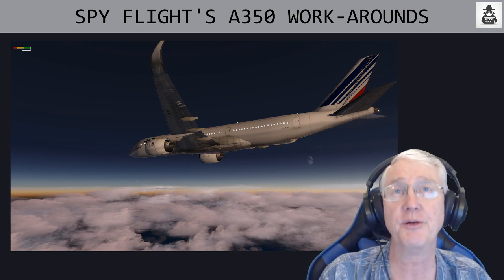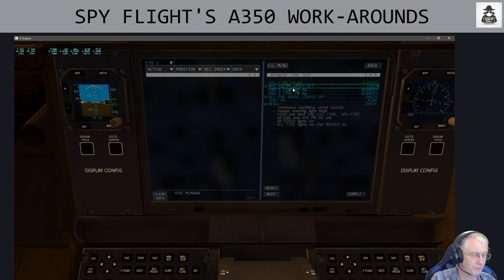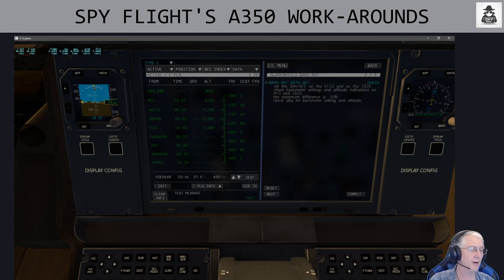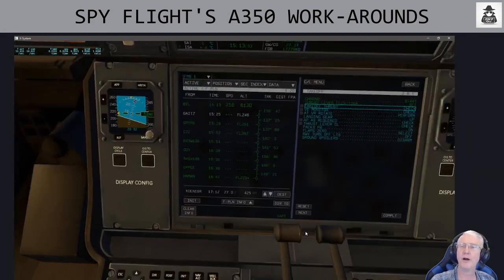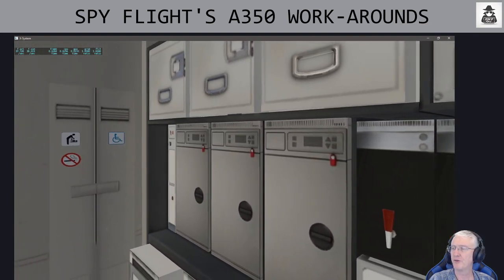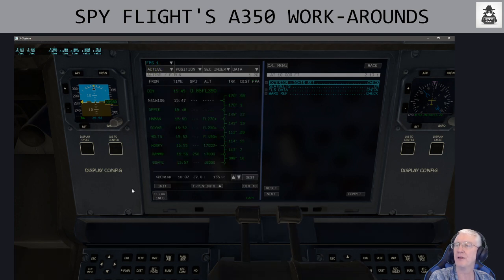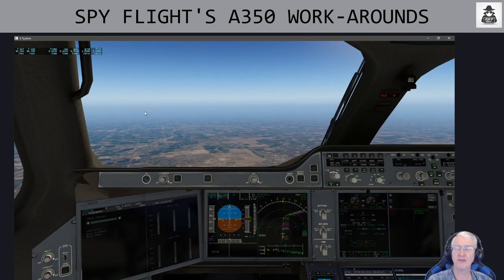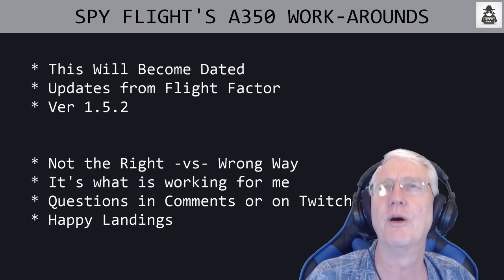The FF A350 Cold & Dark | 757 Spyflight SIDS/STAR Work-Arounds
Everyone's so excited about the A350, both in the real world and sim world. Flight Factor has an amazing A350 available, but several systems including SIDS/STARS aren't implemented yet. After a few weeks of flying this great airplane, I've found a few work-arounds that you might be able to use. IMPORTANT: this video is not for real world aviation and what I'm doing may not be the right way to do things. It's just what works for me and I'm hoping it'll work for you. I'll be looking for your questions in the YouTube comments and on the next Spy Flight